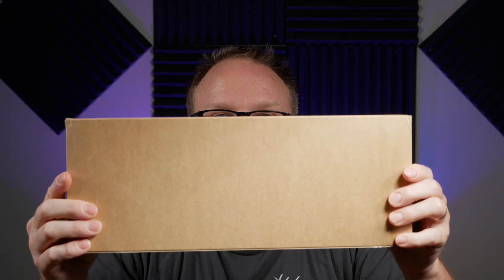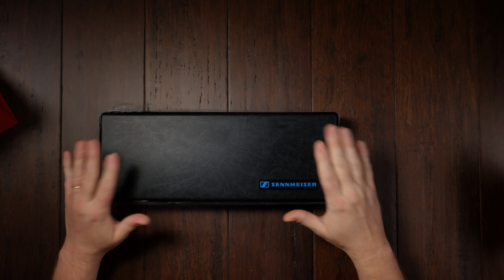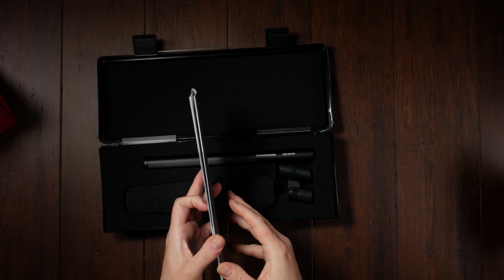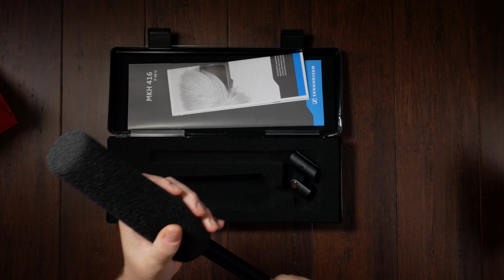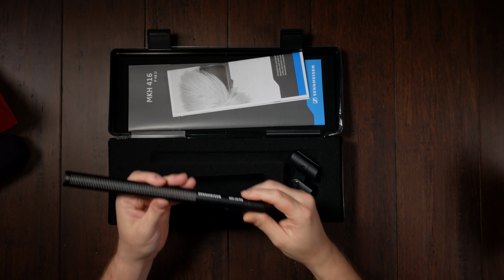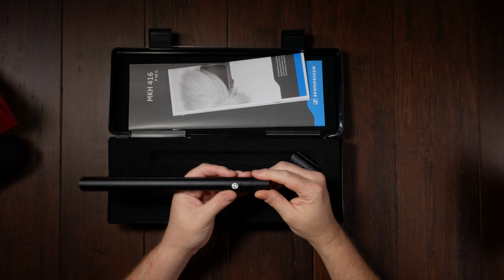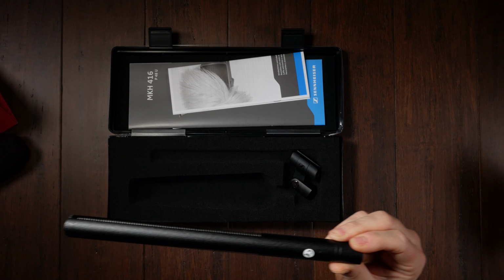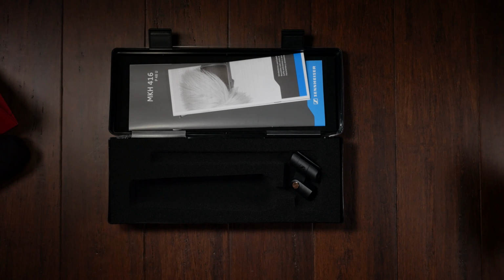Did you Buy a Fake Sennheiser? How to Spot a Fake Sennheiser MKH-416 Mic VS a Genuine MKH416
I take a look at how you can compare the traits of Fenuine Sennheiser MKH416 Shotgun Mic, in order to avoid buying a FAKE.  I cover the following to help you avoid losing your hard earned money:

1. Buy from a Sennheiser Authorized Dealer. If the price is unbelievable, don't believe it.

2. Check the physical characteristics of a Genuine Sennheiser MKH 416, and see if your purchase matches up.  I mention several and show close-ups.

3. Listen to the sound, noise floor, noise rejection, and make sure you are happy with the results.

Sennheiser MKH-416 Shotgun Mic:

Tascam DR-100MKIII Recorder:

Canare 25' Balanced Audio Cable with Neutrik XLR:

Gear We Use for Our Videos:

Socials: @TwoBitDaVinci

Two Bit da Vinci is a participant in the Amazon Services LLC Associates Program, an affiliate advertising program designed to provide a means for sites to earn advertising fees by advertising and linking to amazon.com.

Chris & Ricky